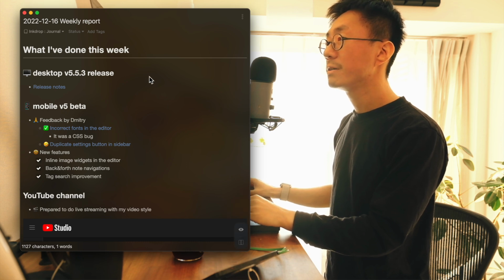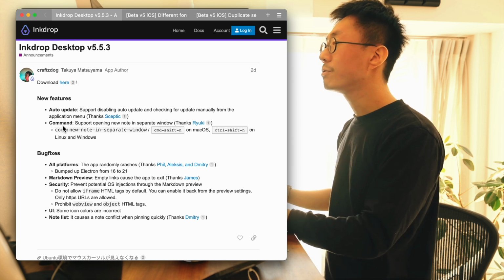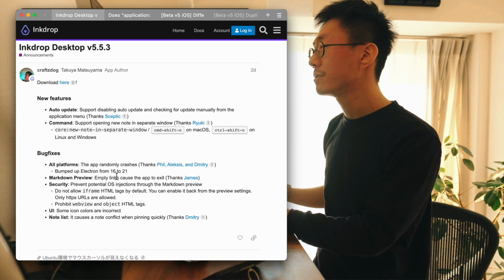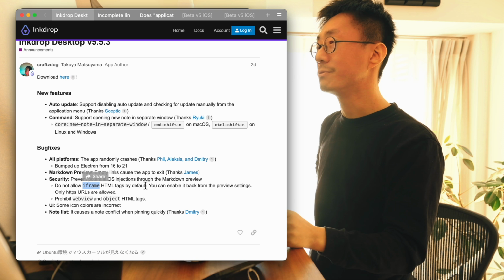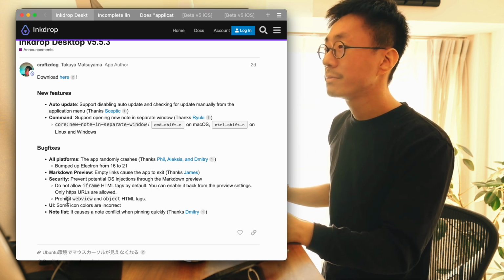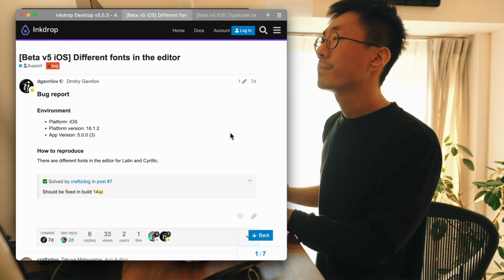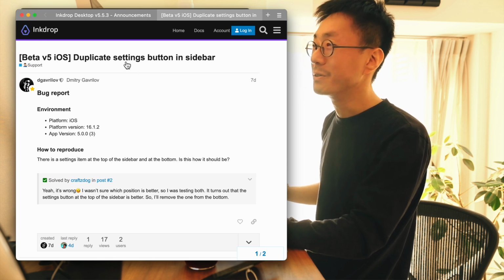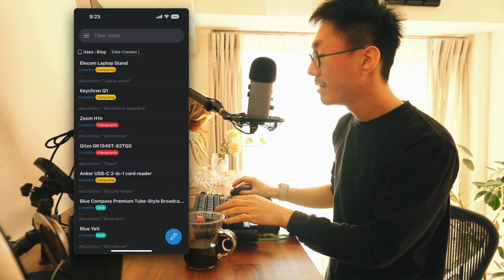Inkdrop v5.5.3 / Mobile beta v5 - Inline image widgets & note navigations!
0:00 v5.5.3 release
5:58 Mobile v5
11:56 Other topics